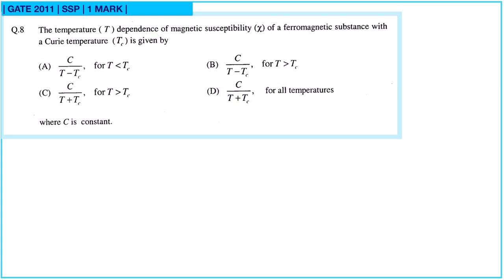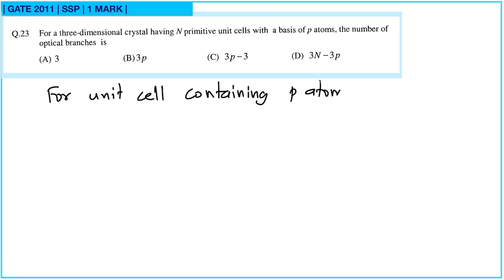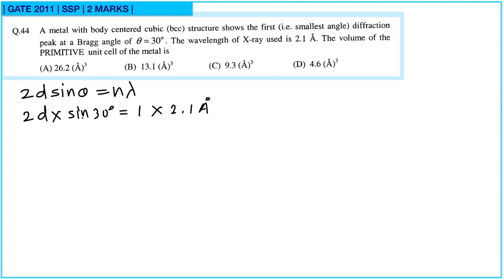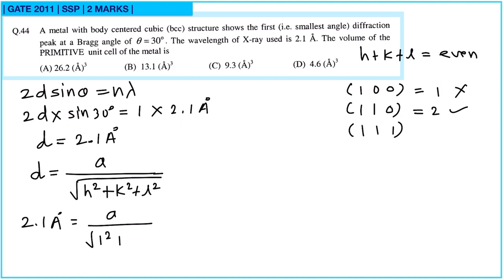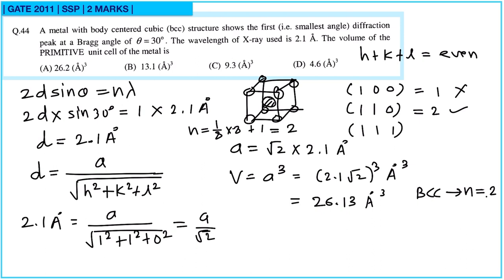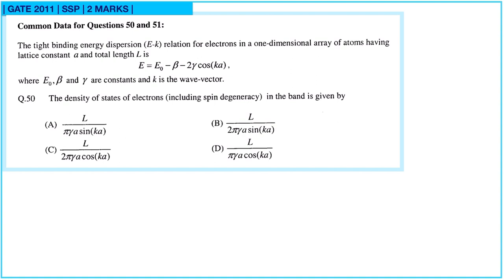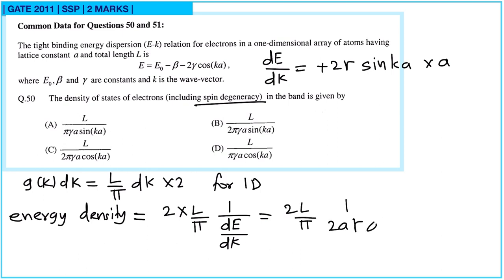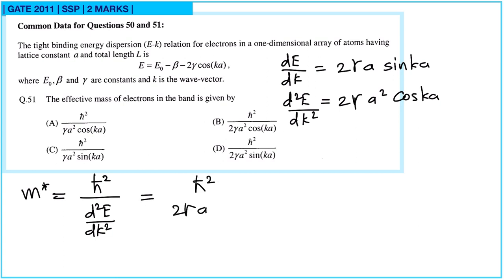GATE PHYSICS 2011 Solved Paper | Solid State Physics | Previous Year Paper COMPLETE Solution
Hello GATE aspirants, welcome to part TWO of GATE SOLID STATE PHYSICS SERIES. If you want to ace GATE PHYSICS 2025, this video is for you.
About GATE SOLID STATE PHYSICS Series
In this series, I’ll give detailed solutions to previous year questions from Solid State Physics part of GATE physics papers from 2010 to 2024.
Syllabus for GATE Solid State Physics 2025
Elements of crystallography; diffraction methods for structure determination; bonding in solids;
lattice vibrations and thermal properties of solids; free electron theory; band theory of solids:
nearly free electron and tight binding models; metals, semiconductors and insulators; conductivity,
mobility and effective mass; Optical properties of solids; Kramer's-Kronig relation, intra- and
inter-band transitions; dielectric properties of solid; dielectric function, polarizability,
ferroelectricity; magnetic properties of solids; dia, para, ferro, antiferro and ferri-magnetism,
domains and magnetic anisotropy; superconductivity: Type-I and Type II superconductors,
Meissner effect, London equation, BCS Theory, flux quantization.

CONTINUE LEARNING
Books to refer: Introduction to Solid State Physics by Charles Kittel
Solid State Physics by S O Pillai
Solid State Physics by R. K. Puri; V.K. Babbar
Elementary Solid State Physics: Principles and Applications by M. Ali Omar